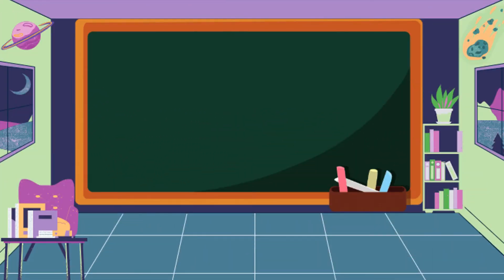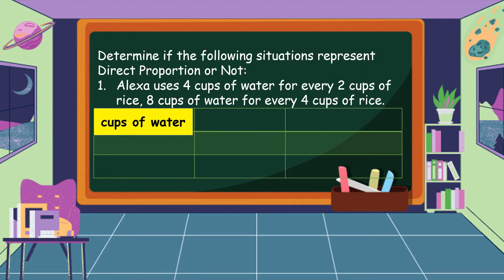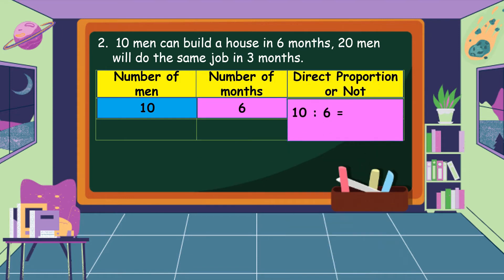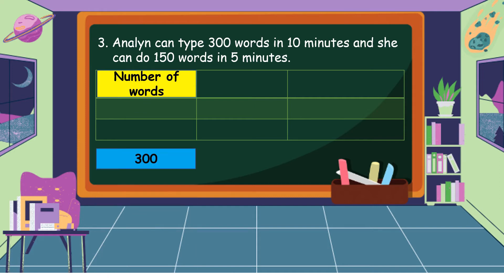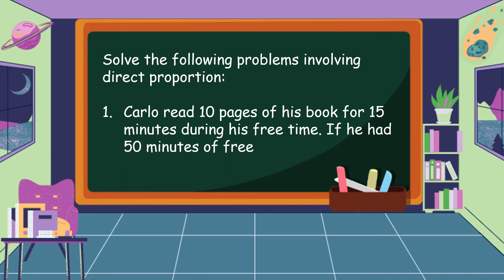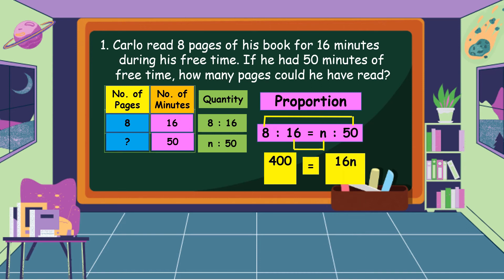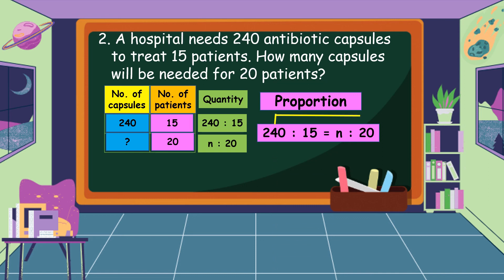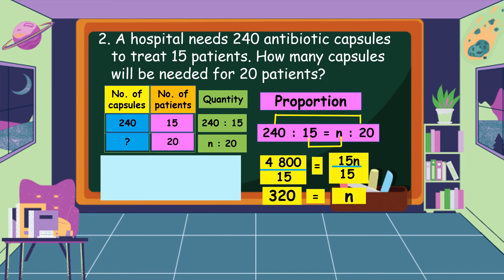Recognizing when Two Quantities are in Direct Proportion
This video is all about recognizing when two quantities are in direct proportion and solving direct proportion problems.